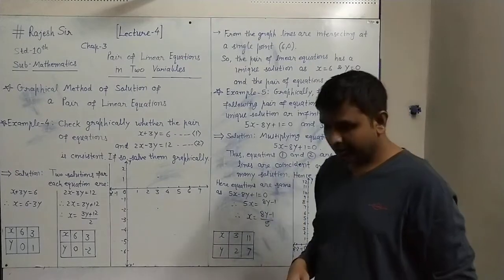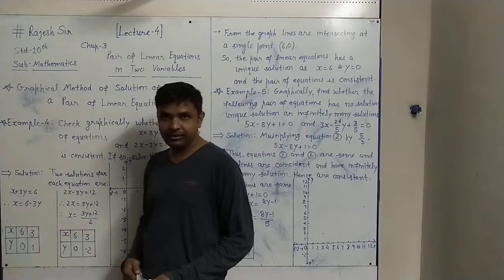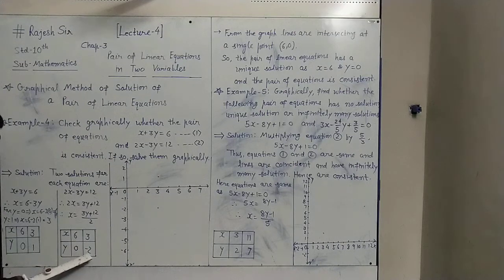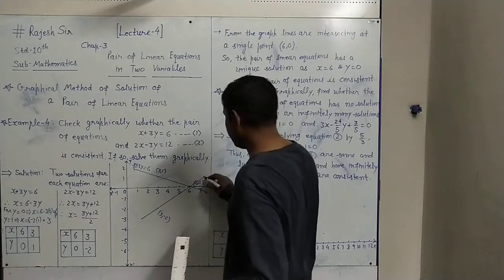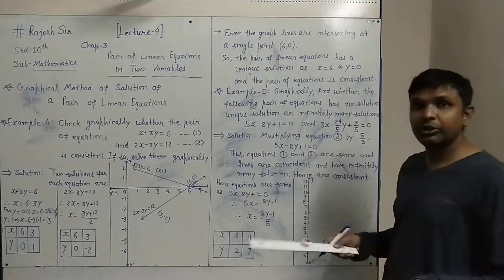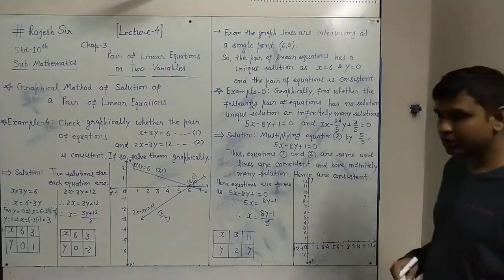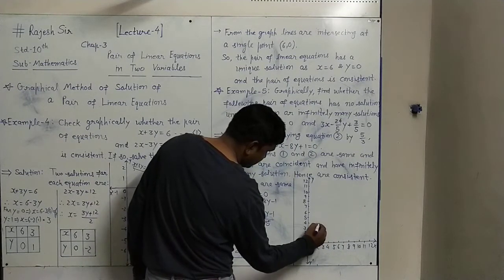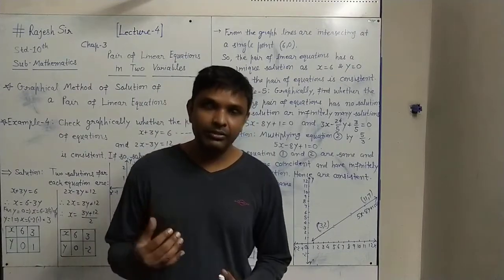# Rajesh Sir Lecture 4 10th Maths Chap 3 Examples 4 & 5